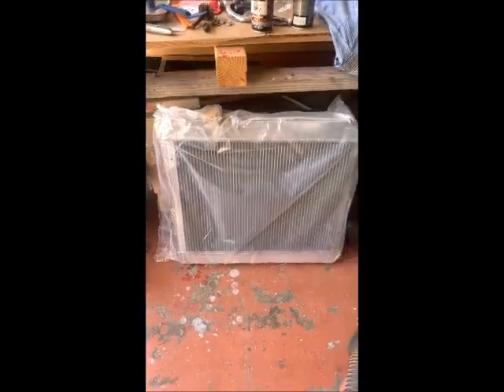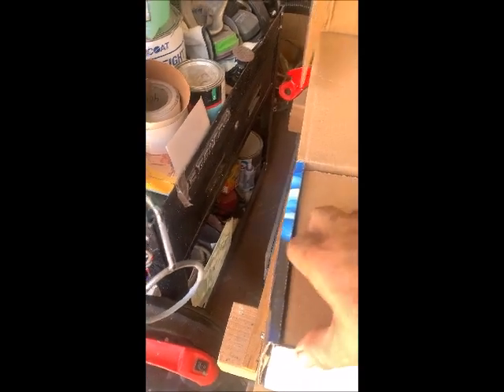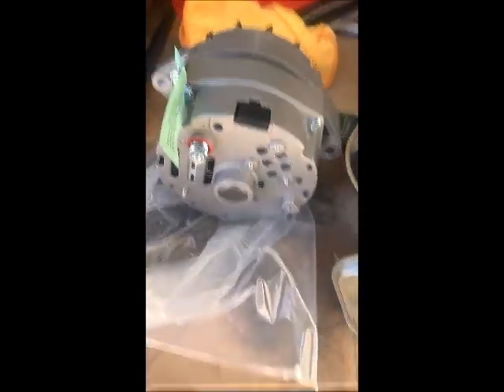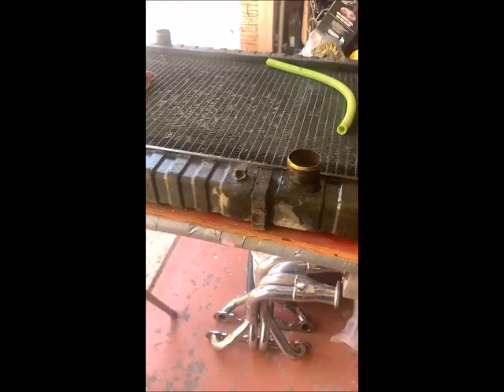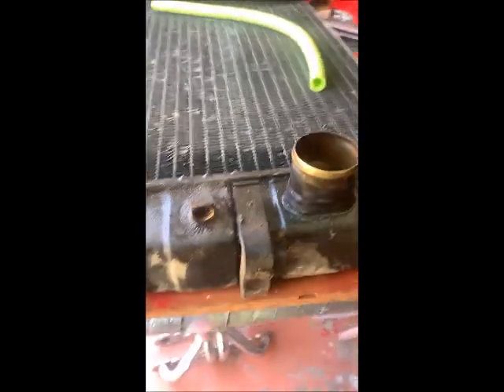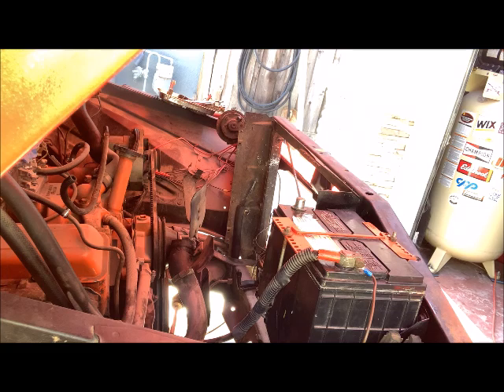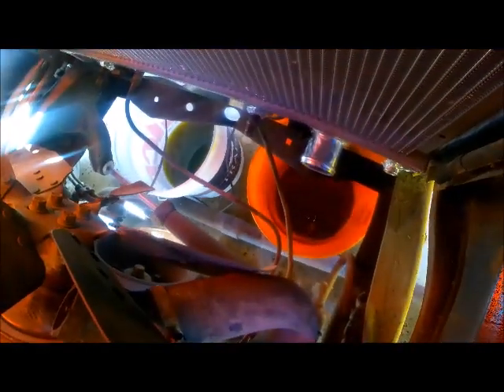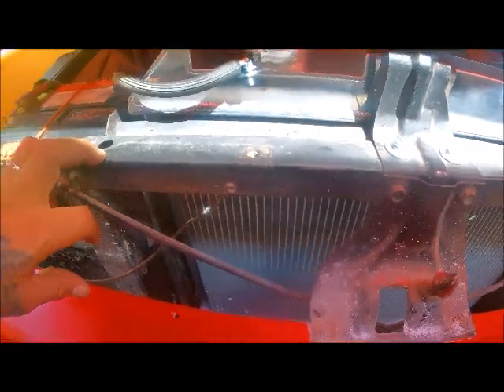1963 C10 Restoration: Radiator and Alternator Replacement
just a quick video of me replacing the Radiator and Alternator on my 63 C10